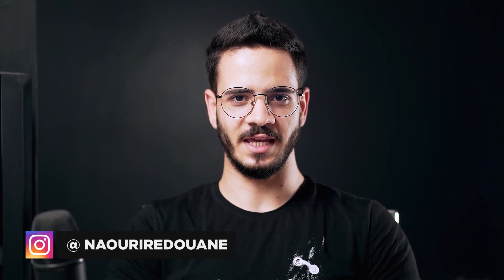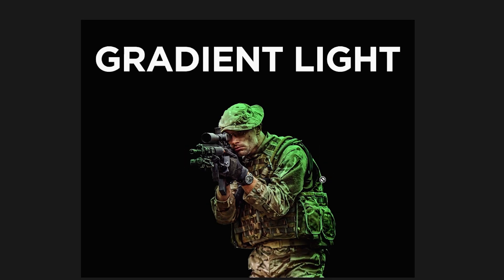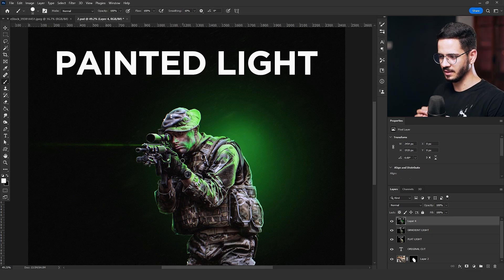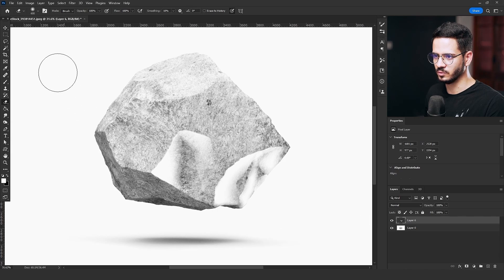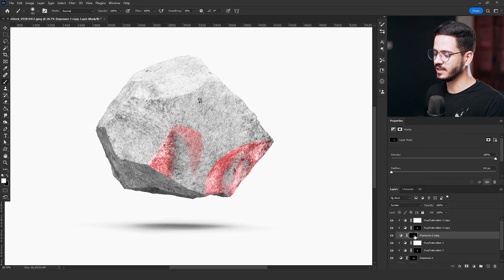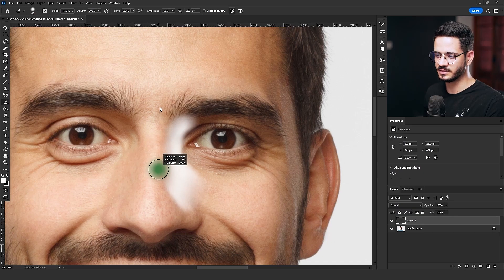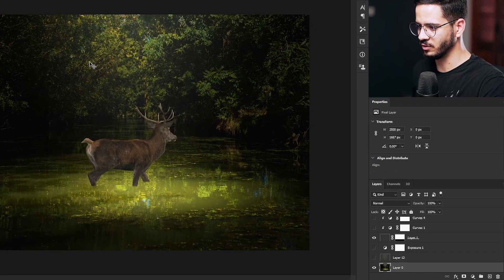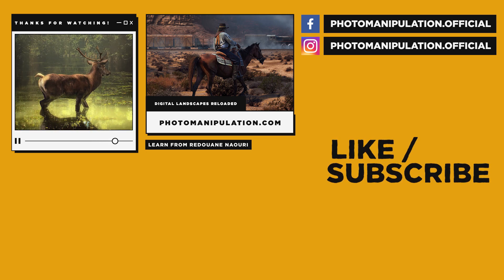Amazing Hack for PAINTING LIGHT in Photoshop!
Do you struggle with REALISM in Photoshop? Fear not! In this video Red will show you an amazing hack for ‘painting light’ and creating dramatic / believable scenes.

► Adobe Stock: Skull (File 31940542), Portrait (File 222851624), Rock (File 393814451), Hunter (File 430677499), Sky (File 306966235), Deer (File 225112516), Swamp (File 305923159), Soldier (File 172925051)